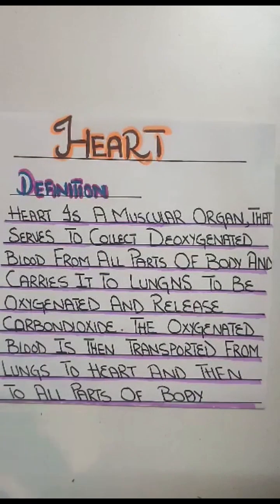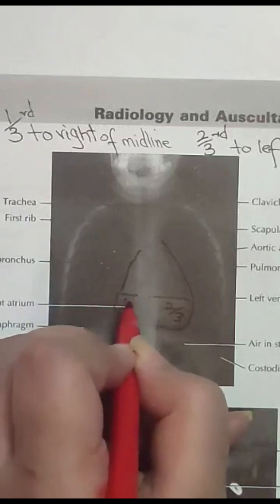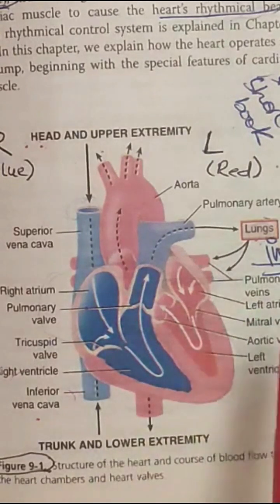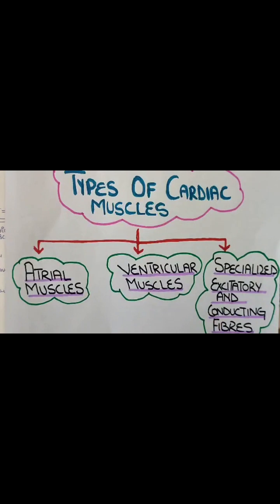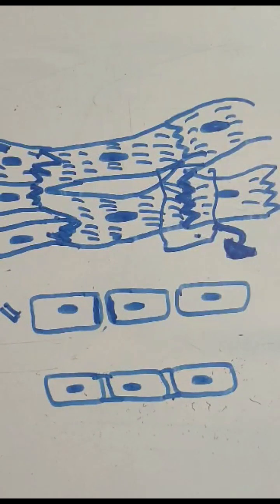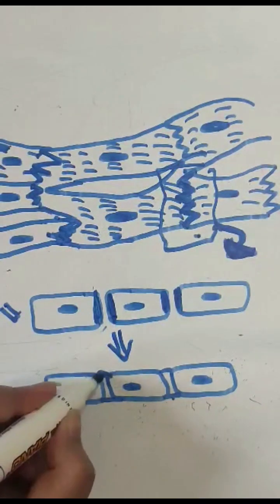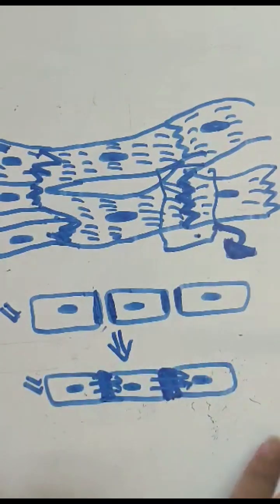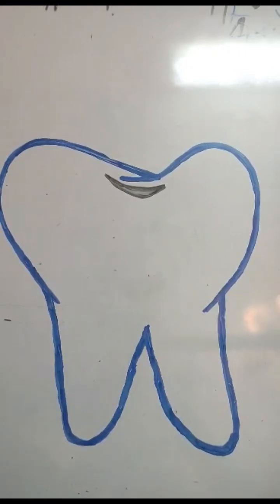CARDIAC MUSCLE AS A SYNCYTIUM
this video is related to physiology of cardiac muscle and how it acts as a syncytium...